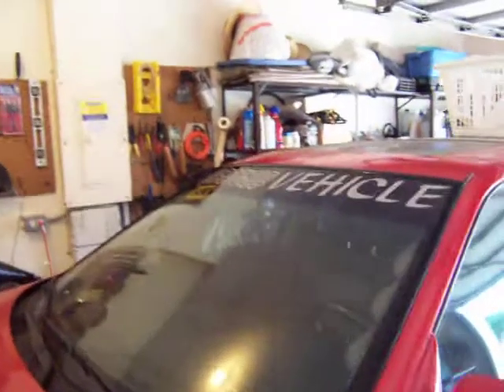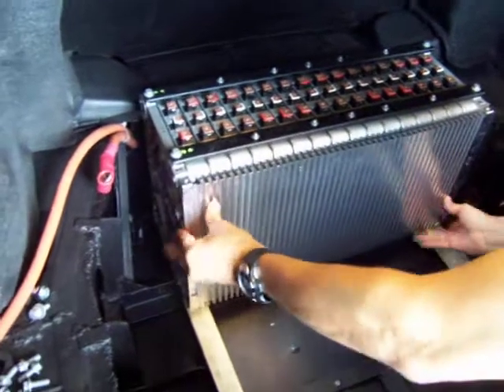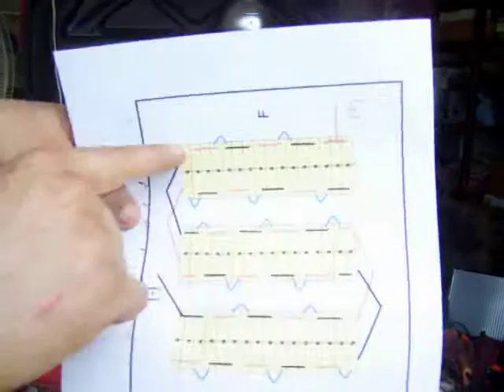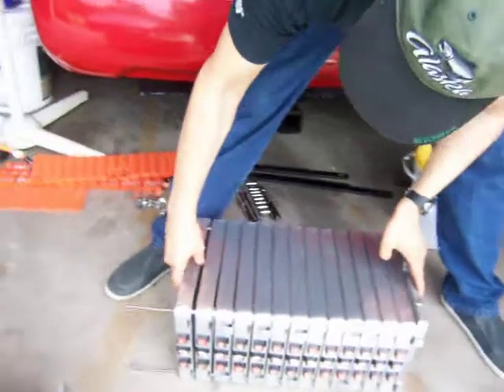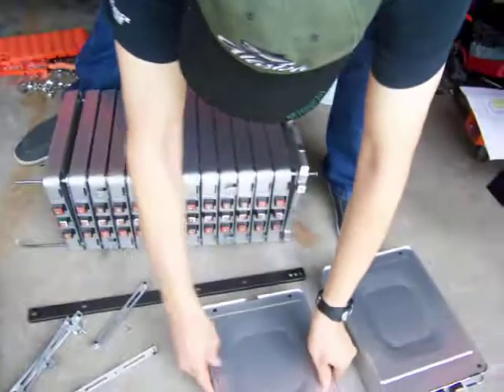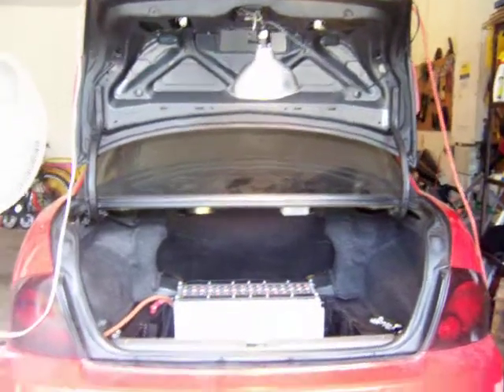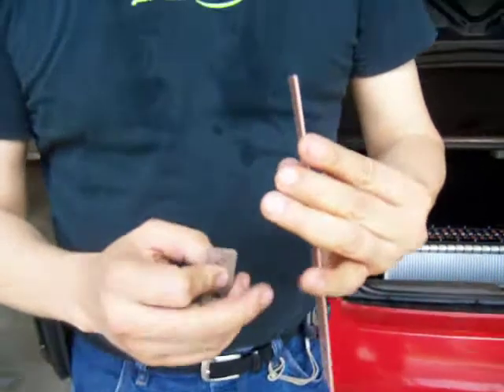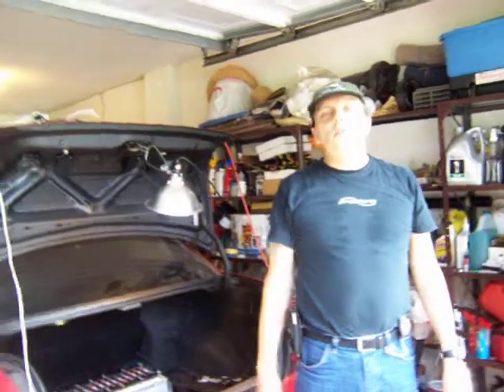Nissan Sentra Electric Car Conversion Part 37